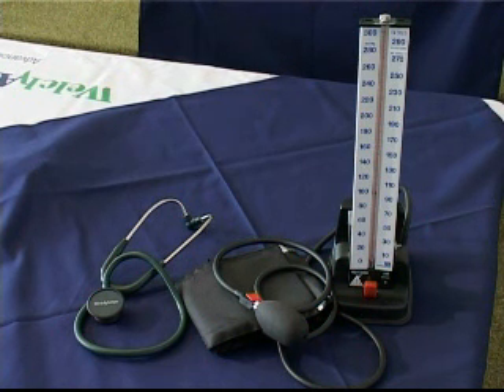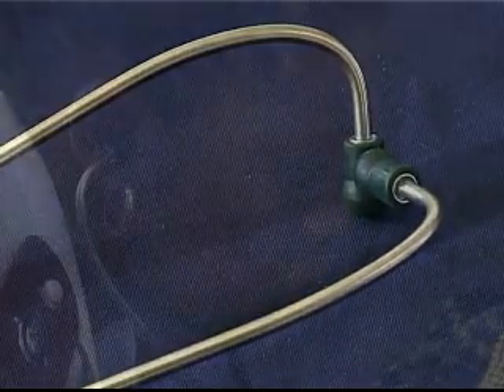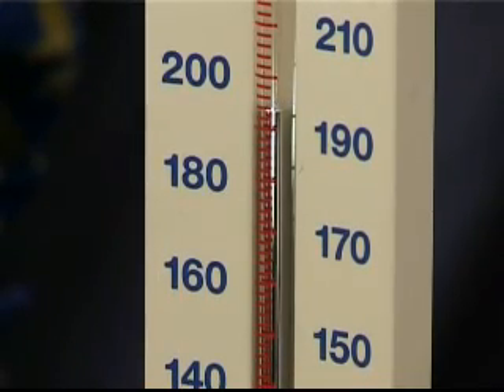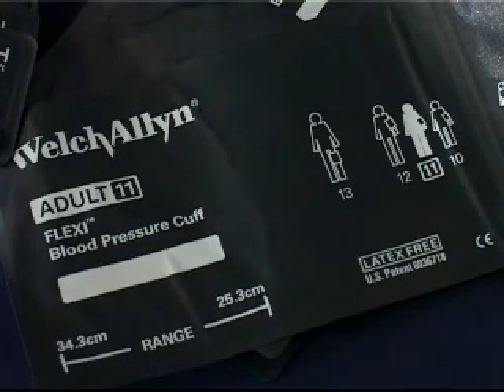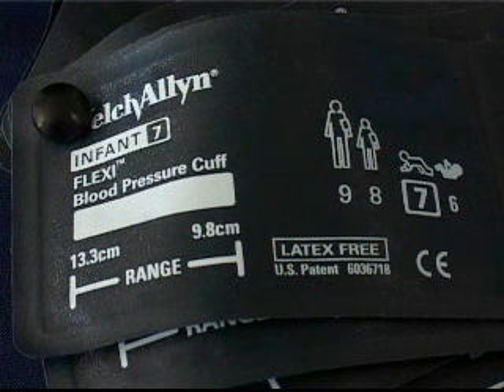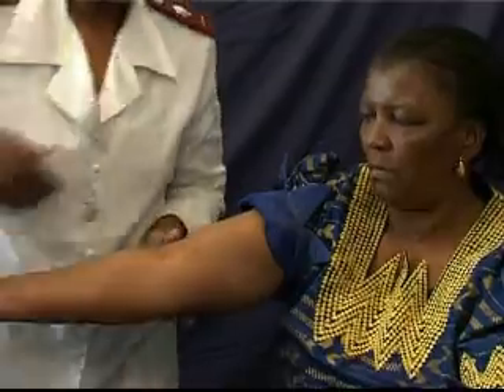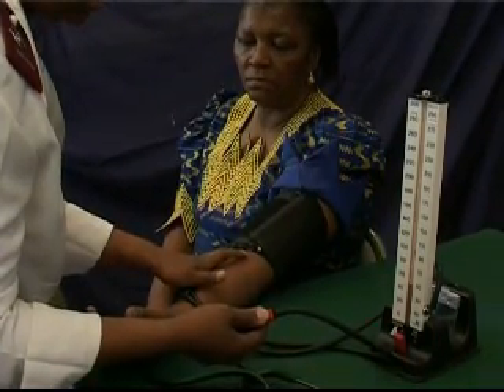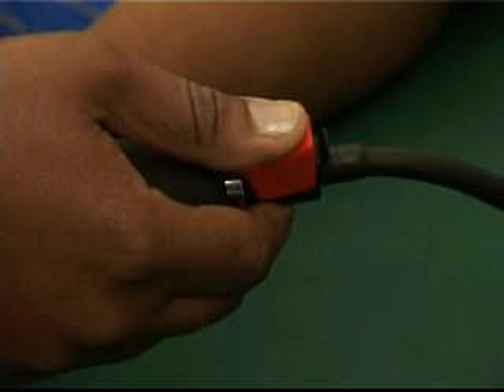Unit 2 Blood Pressure Meter Part 1